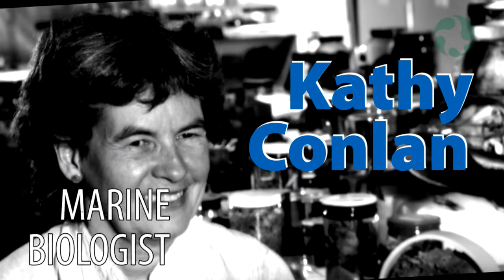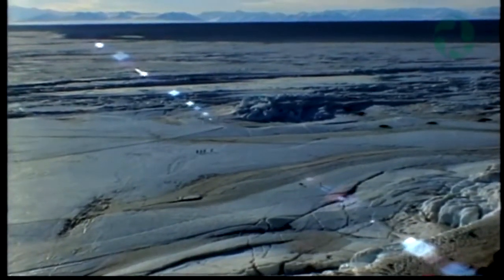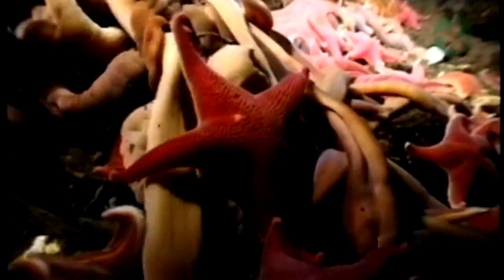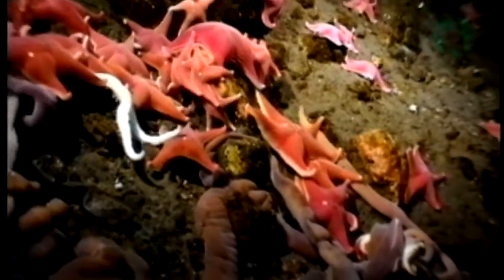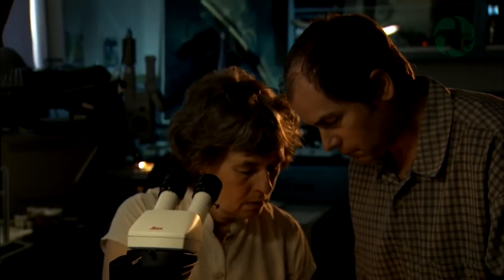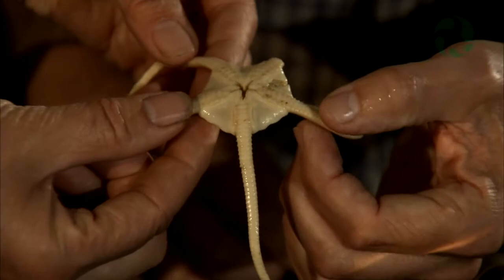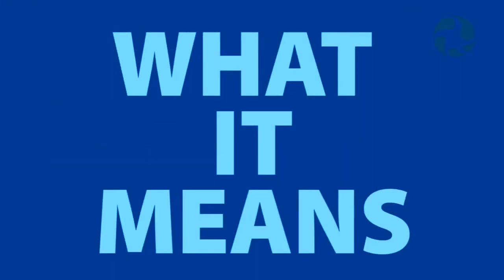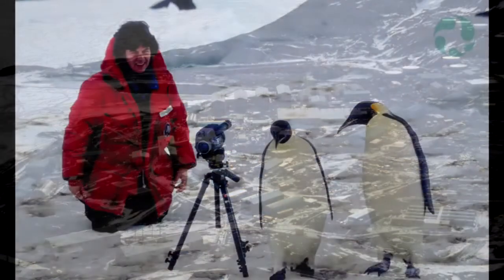Antarctic Pollution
Kathy Conlan is a marine biologist with the Canadian Museum of Nature. She specializes in marine life on the Antarctic sea floor. To study how sewage being discharged from McMurdo Station was impacting this ecosystem, Kathy donned her scuba gear and descended to the sea floor through a hole drilled in the ice. Sampling revealed that biodiversity in the affected area was being wiped out. This research prompted the implementation of rigorous environmental policies.